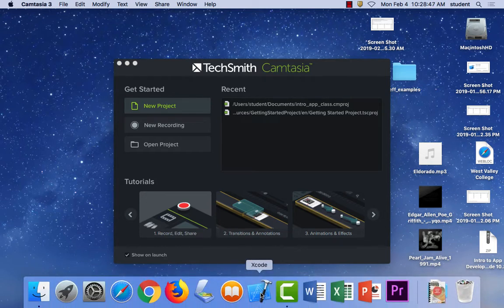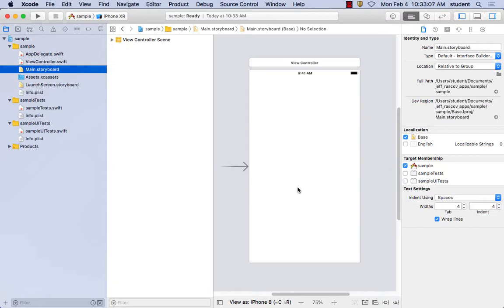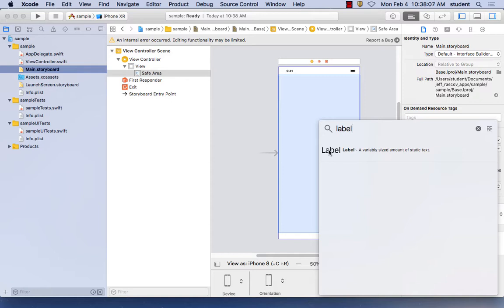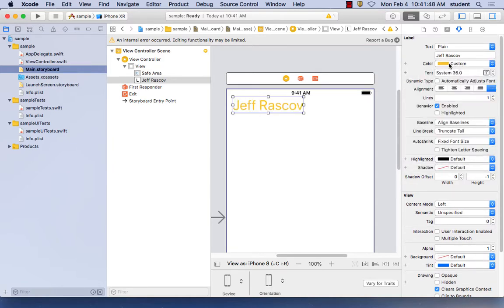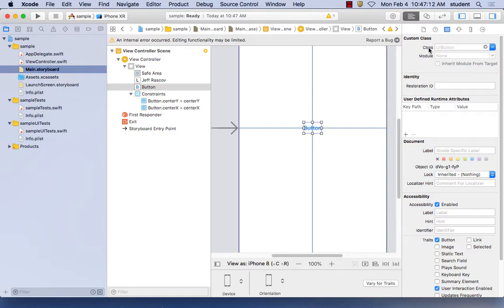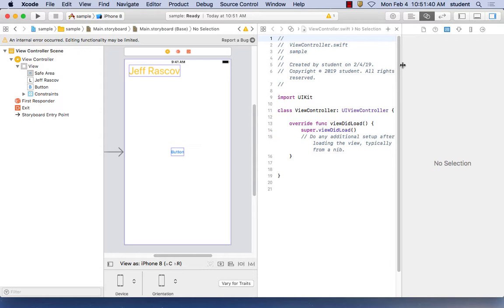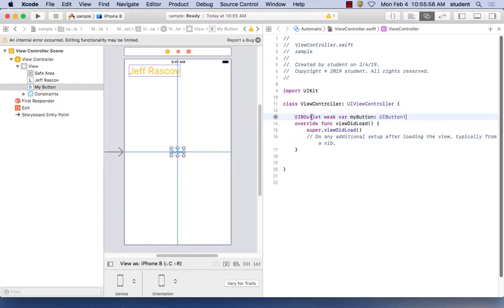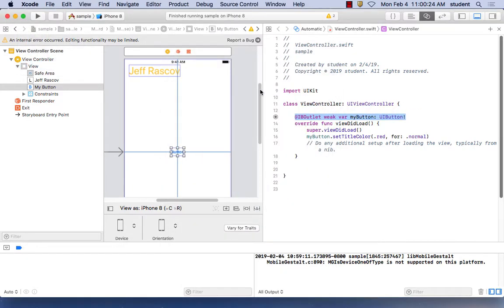app_design_day_3